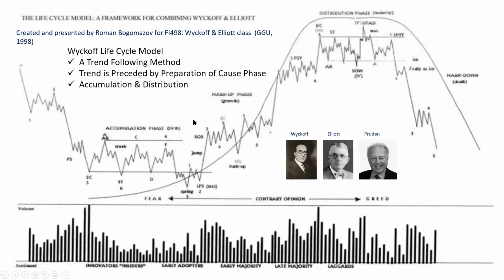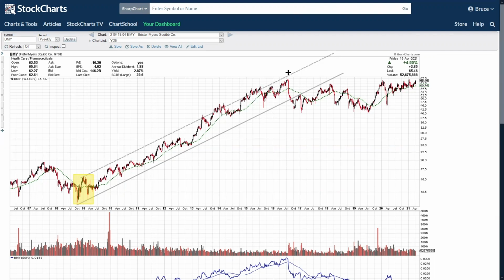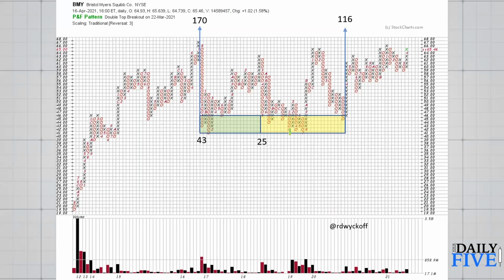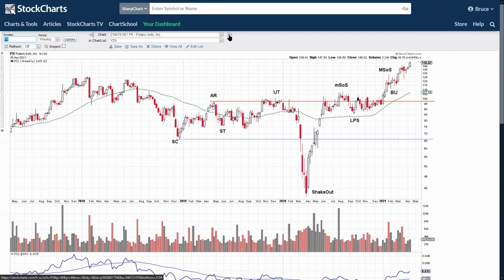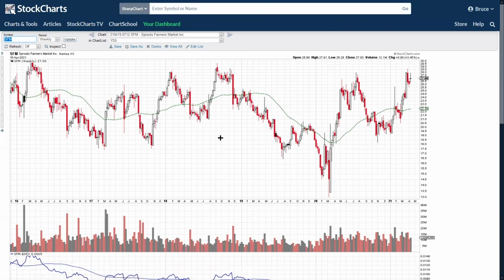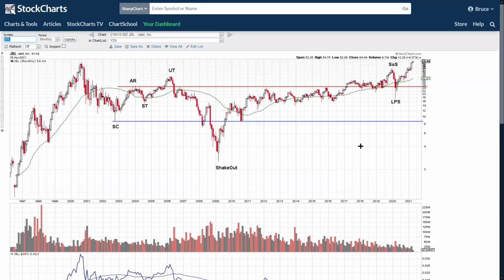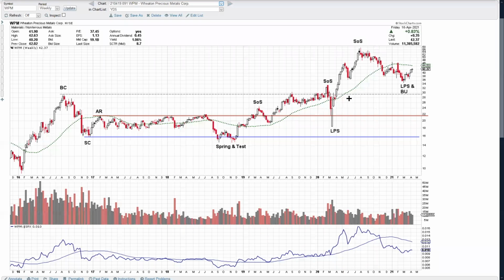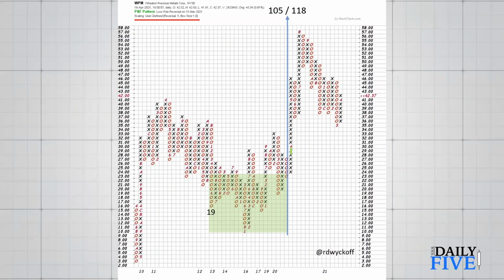Five Campaign Candidates | Bruce Fraser | Your Daily Five (04.19.21)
Campaign trading is a Wyckoff approach to identifying and trading stocks for very long and extended uptrends. It employs the Wyckoff Method while focusing on very large timeframes. The goal is to identify, position and hold campaign stocks for multi-year uptrends. In this episode of YD5 five campaign candidates are evaluated.  See the links below to signup for the "Wyckoff Market Discussion" complimentary sessions.

0:00 Intro
1:33 Wyckoff Life Cycle Model
2:51 Bristol Meyers (BMY)
6:00 Polaris (PII)
6:49 Sprouts Markets (SFM)
9:35 Jabil (JBL)
11:43 Wheaton Precious Metals (WPM)